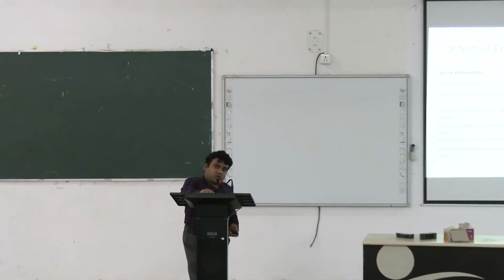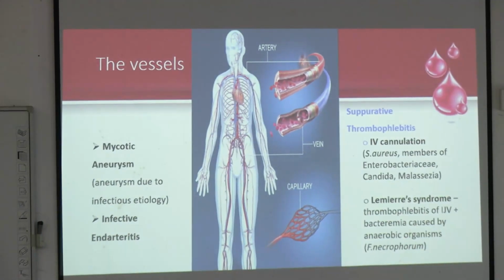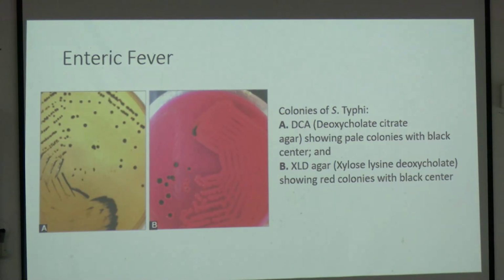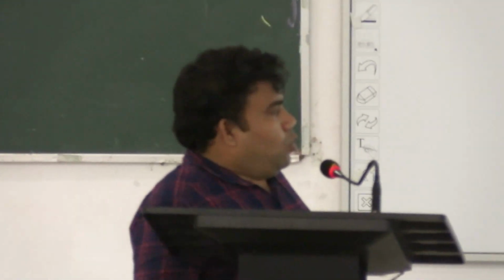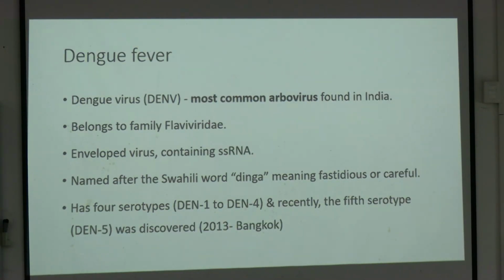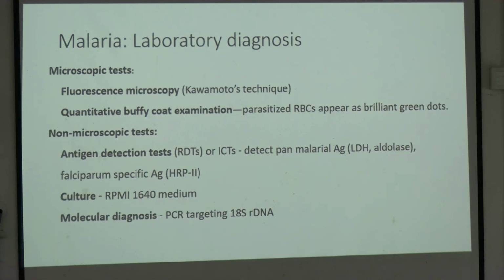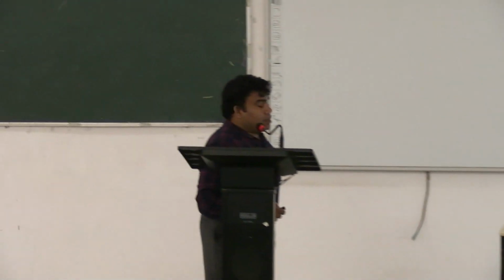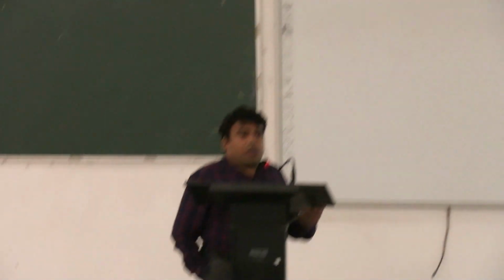Lecture On Infectious Diseases of the Cardiovascular System & Bloodstream | MBBS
This comprehensive MBBS lecture from Santiniketan Medical College & Hospital provides a detailed overview of infectious diseases affecting the cardiovascular system and bloodstream. The video covers a wide range of conditions, from infective endocarditis to sepsis, making it an invaluable resource for medical students and healthcare professionals.

Key topics covered in this video:
[00:00] Infective Endocarditis: A deep dive into the types, pathogenesis, and diagnosis of this serious heart infection.
[03:47] Acute Rheumatic Fever & Rheumatic Heart Disease: A case study and explanation of the immunological reactions that lead to this condition.
[09:09] Primary Bloodstream Infections: Learn about Typhoid, Brucellosis, and Scrub Typhus through detailed case studies.
[22:44] Viral Systemic Illnesses: An overview of Dengue, Chikungunya, and other viral infections that affect the bloodstream.
[32:49] Parasitic Bloodstream Infections: A look at Malaria, Visceral Leishmaniasis (Kala-azar), and Lymphatic Filariasis (Elephantiasis).
[45:53] Sepsis & Septic Shock: A clear explanation of the definitions, diagnosis (qSOFA), and clinical criteria for these life-threatening conditions.

On: MICROBIOLOGY by Dr. Sourav Pal
(MBBS Batch: 2023-24)
Conducted on: 10-06-25